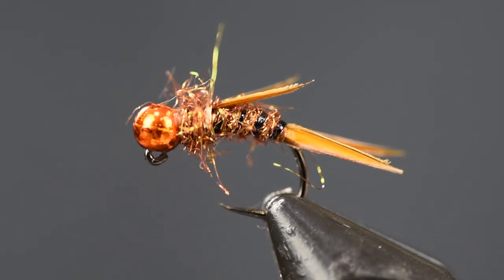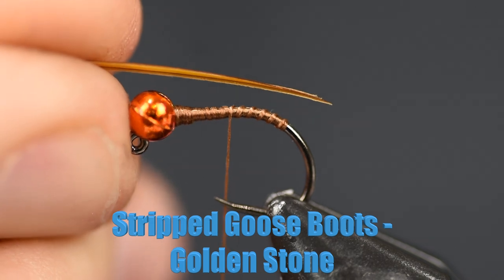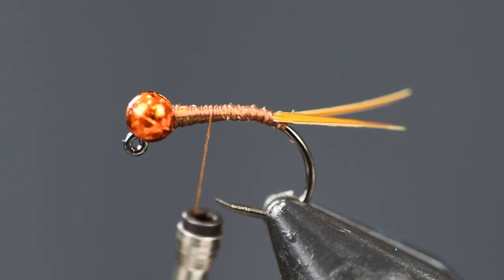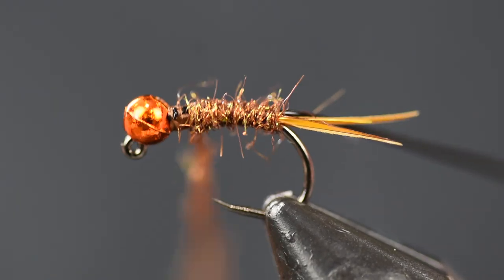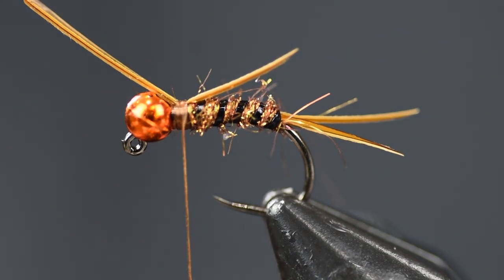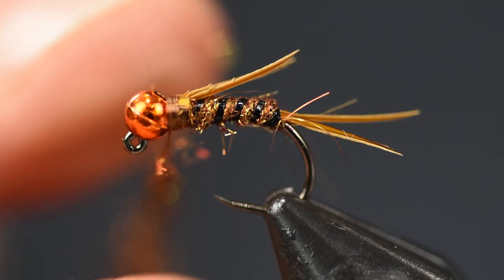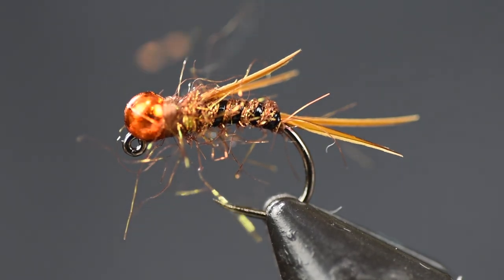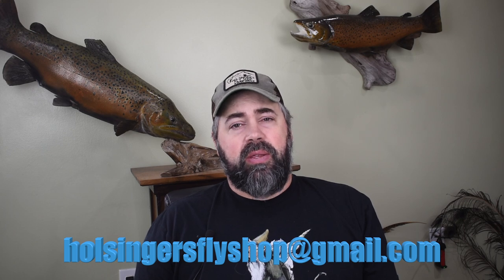Zone Stone, Holsinger's Fly Shop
The Zone Stone is a very cool small stone fly pattern shared a while back by Josh Miller.  This is a pattern I found out about because it was requested of me to tie for a custom order.  As soon as I tied this pattern I knew I needed some for my box.  My friend Pat Smith has been fishing this fly with success now for a while and has caught fish on it in a couple of different colors.  Don't be afraid to drop this down to a 14 or 16 and tie it in black for the little black stones or winter stones that are just starting to come off her in my area as I post this.

It's hard to always come top with new content all the time and put a video out every week, especially when you're already over 400 videos.  Sometimes I am forced to share other guys patterns or at least my twist on them.  I do try to give credit where credit is due and Josh is a great guy and an incredibly knowledgeable guy.  Please take the time to check out his channel.

for any of the materials needed to tie this fly or others. And I would also like to thank you all for the continued support of this channel and our shop.  -Shawn

Materials List:

HFS Jig Hooks Size 12
3.3mm Slotted Tungsten Bead - Metallic Orange
140 Denier UTC Thread - Brown
Stripped Goose Boots - Golden Stone
Stretch Tubing - Micro, Black
SLF Prism - Rusty Brown